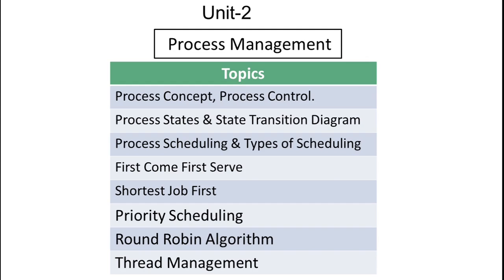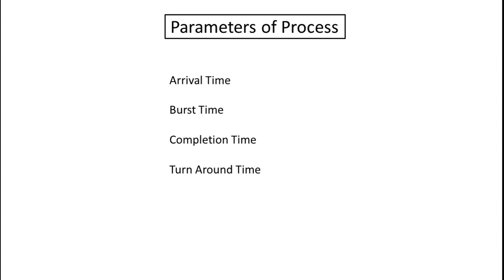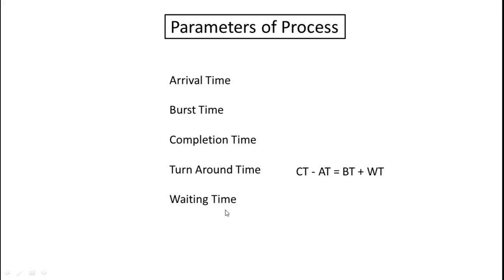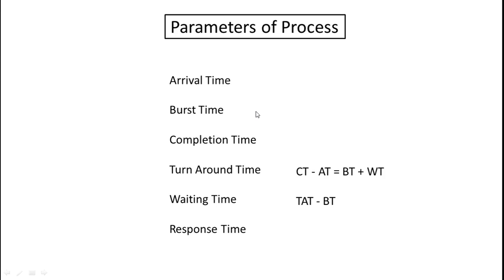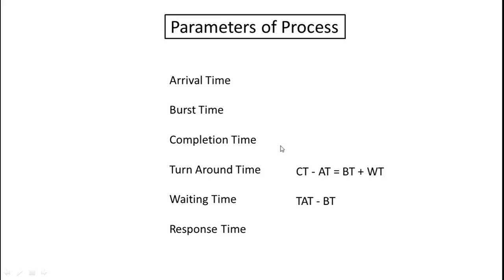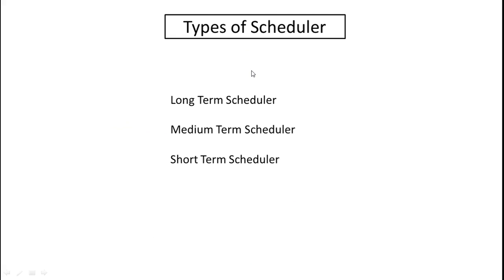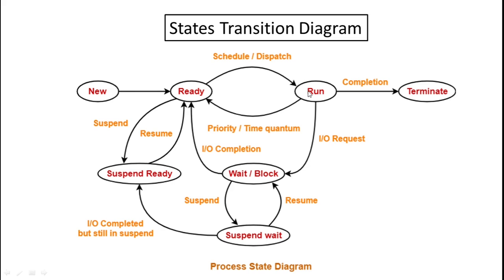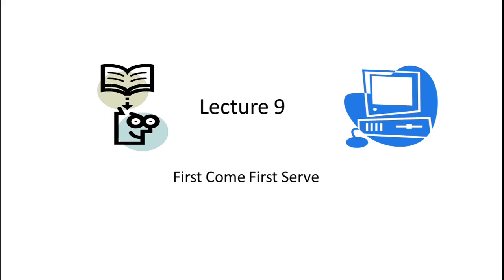Lecture 8 Process Scheduling & Types of Scheduling